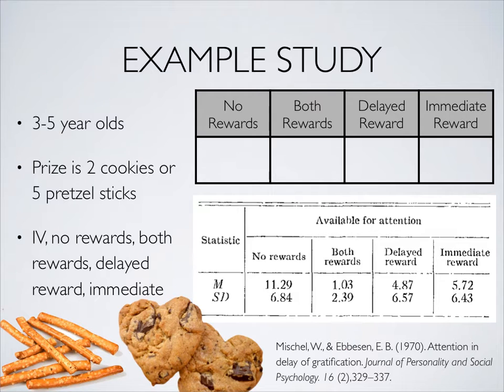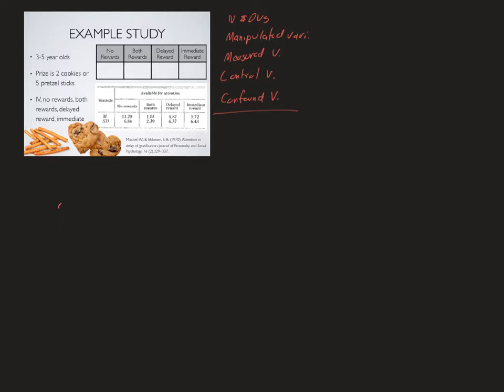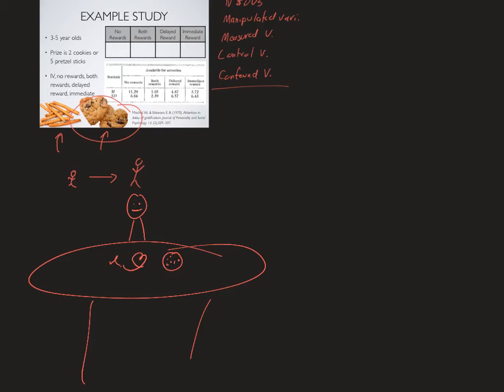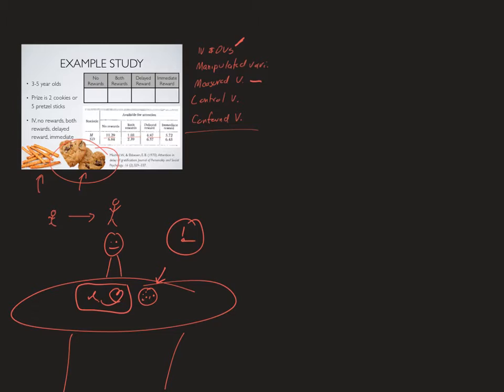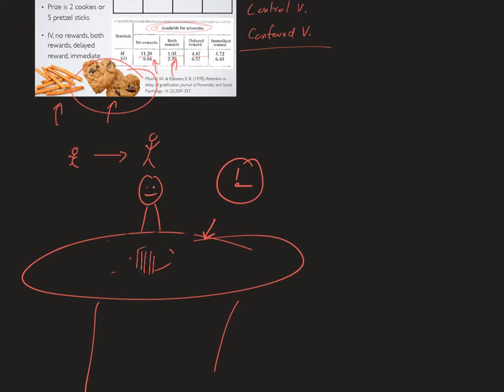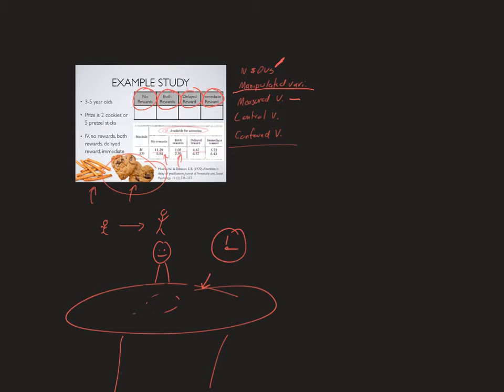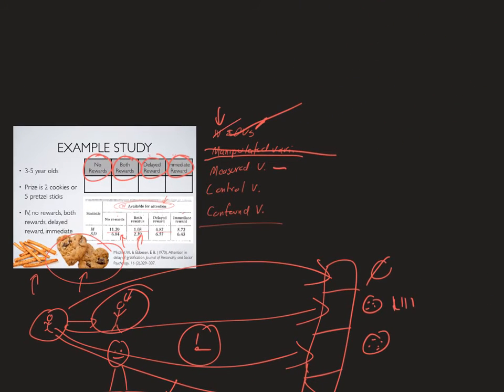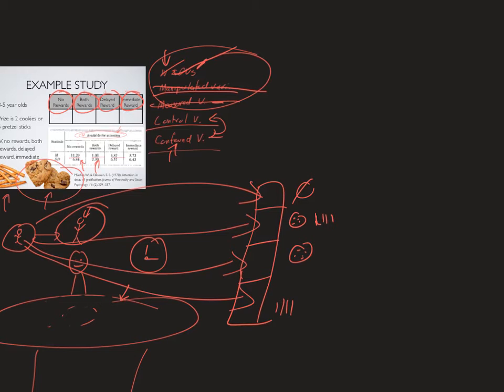Cookie and Pretzel Study - Delayed Gratification Example